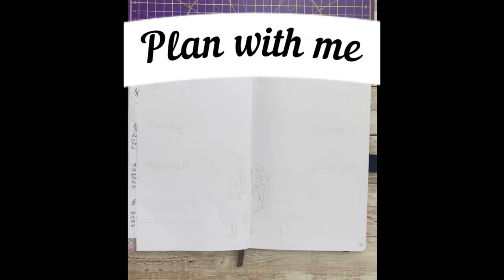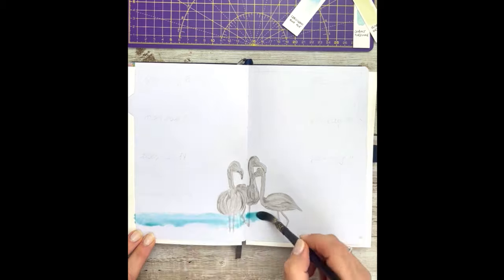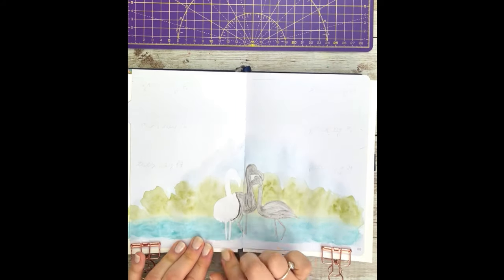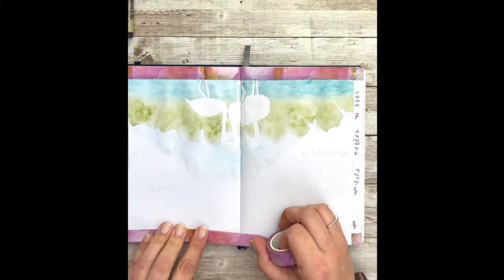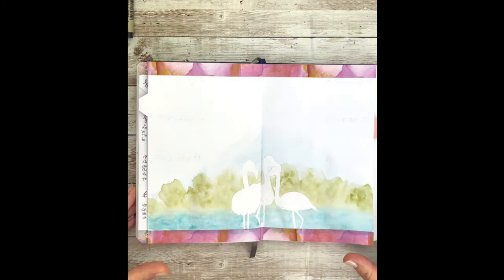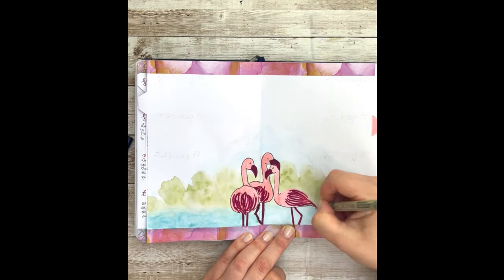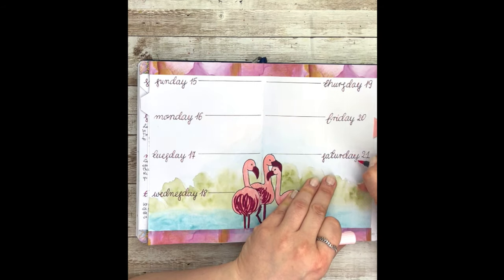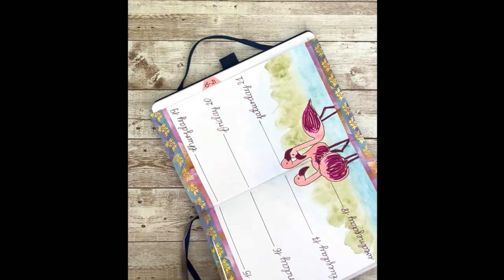Plan with me - weekly flamingo spread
First time recording the weekly spread. Enjoy :)

Rowan Berry box is a monthly stationery subscription box available from Under The Rowan Trees.